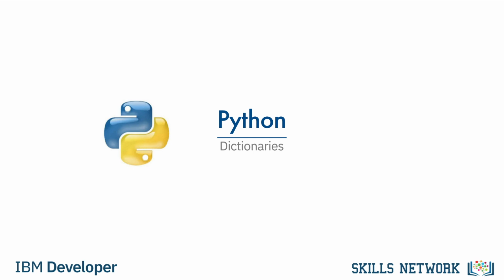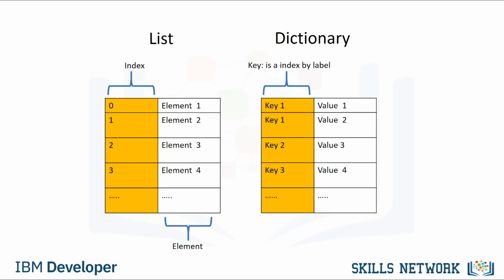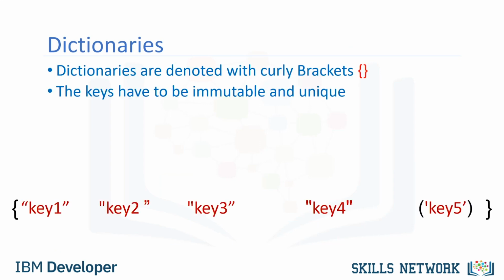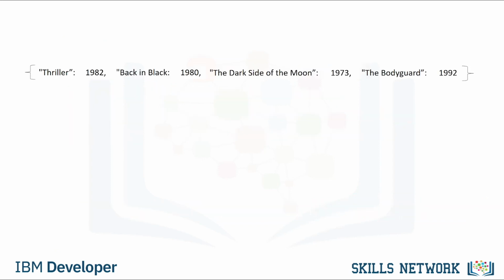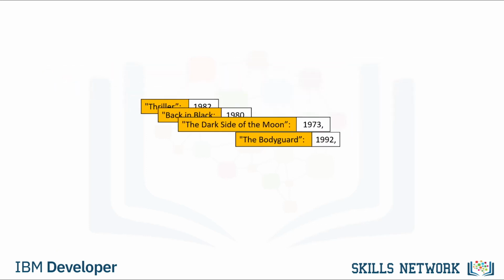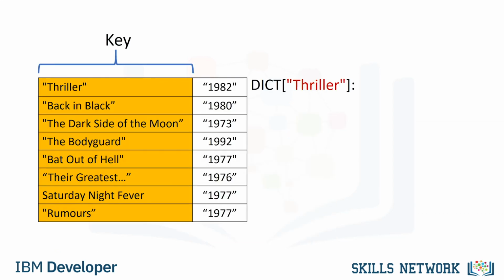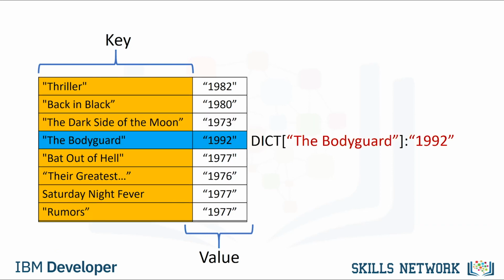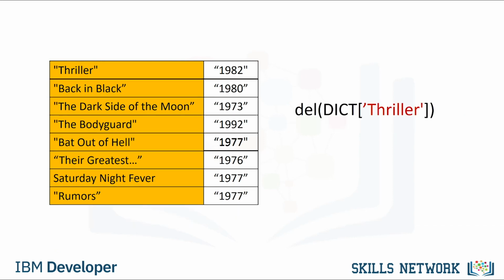18 Dictionaries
keep supporting
The Horizon Academy sahiwal